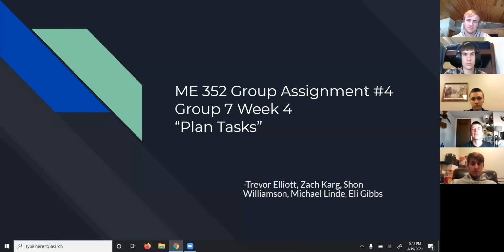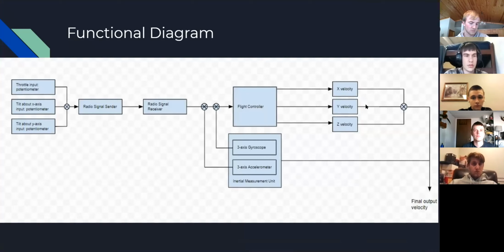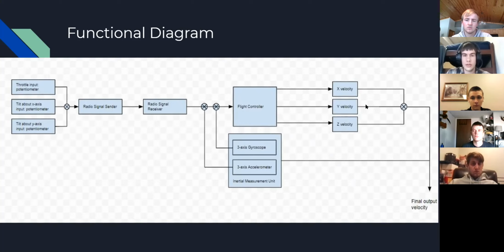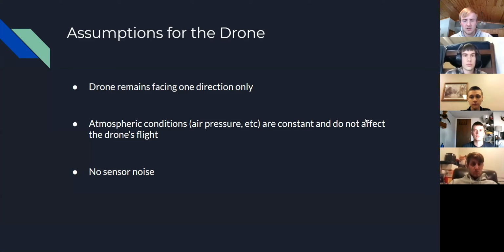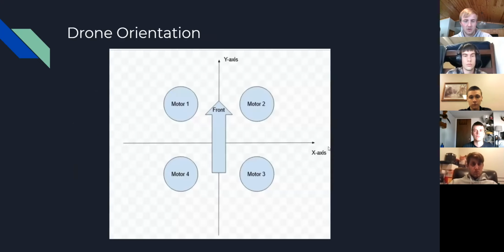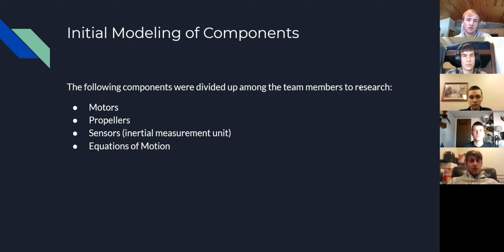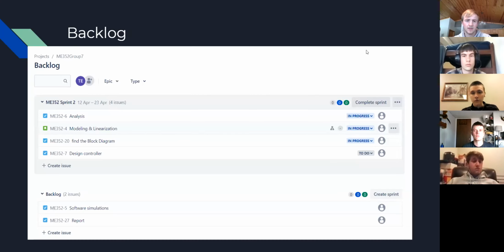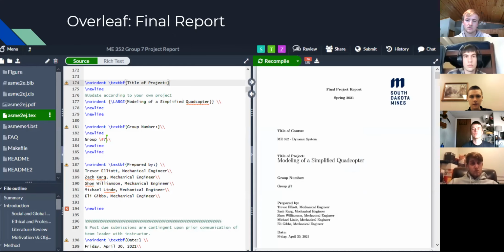#4 Plan Tasks Group 7 Update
Presented by Trevor Elliott, Zach Karg, Shon Williamson, Michael Linde, and Eli Gibbs.